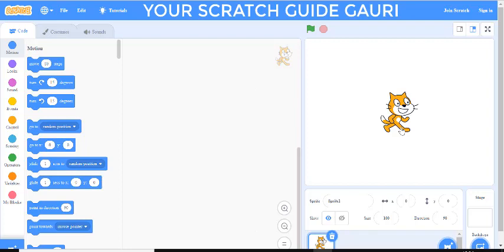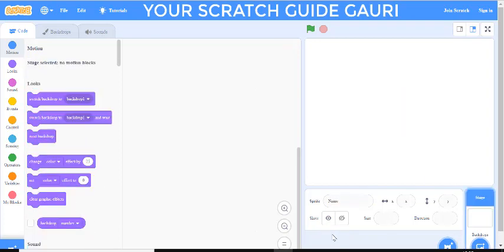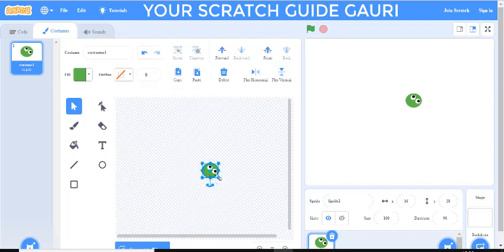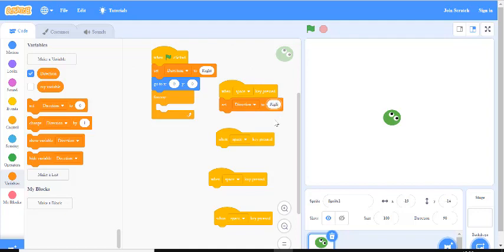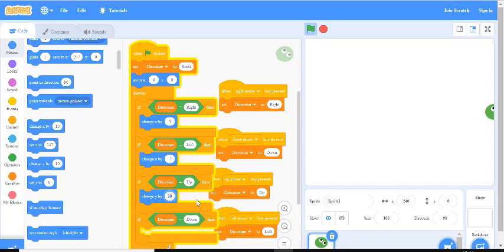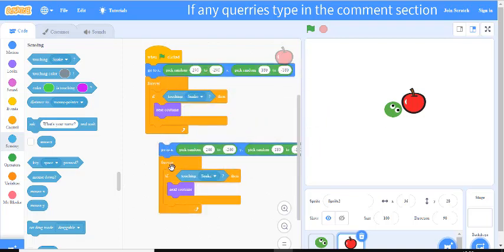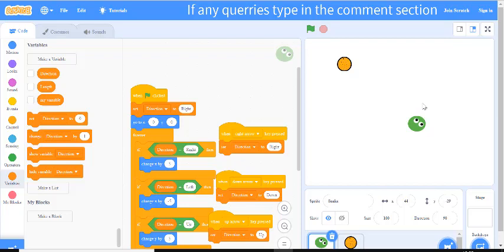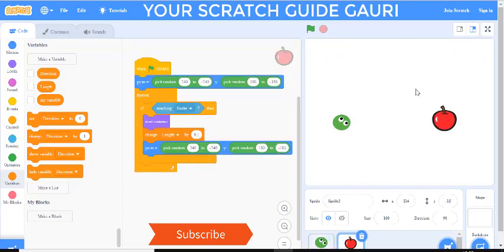Snake game on scratch live coding learning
hello friend
Today in my video i will help you to make popular snake game on SCRATCH.

SO KEEP YOUR LEARNING ON
STAY TUNE TO YOUR SCRATCH GUIDE